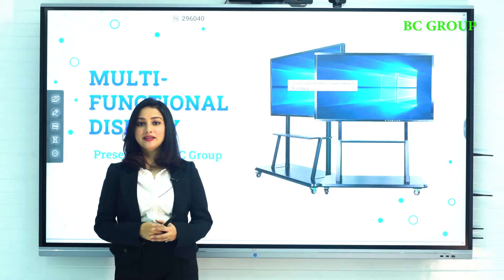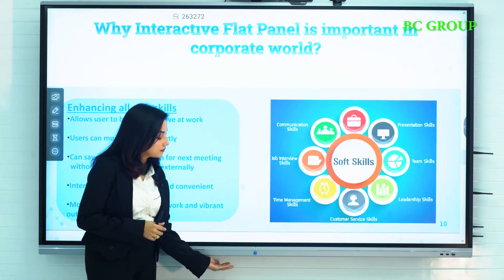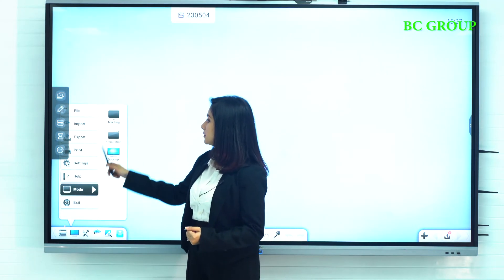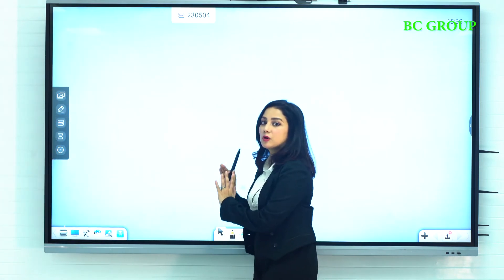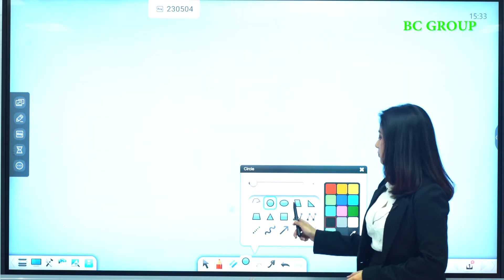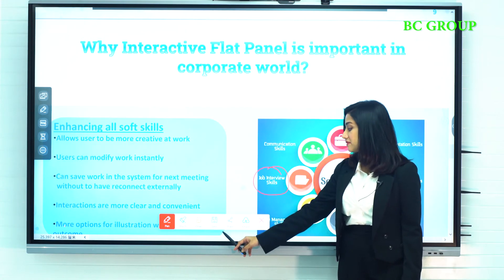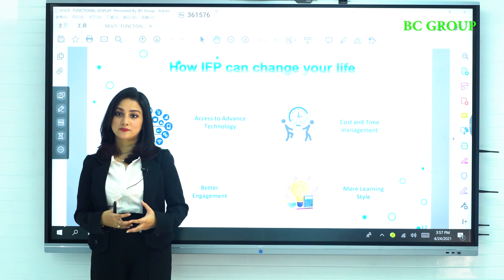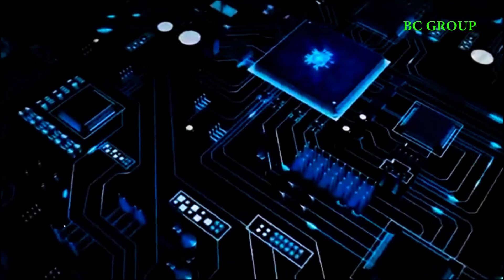Interactive Flat Panel In Bangladesh, offered by BC Bazar BD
BC BAZAR is introducing Interactive Flat Panel (IFP), 📺
UHD display screen
Touch integrity, ☝
Sharing document, 📃
Screen share 💻
Connect devices wirelessly 🤹‍♀️
Education software 🚃
Its infinite range of functions to support office conferences and classroom work seamlessly.🏢
Experience IFP up front in our own DISPLAY ROOM!